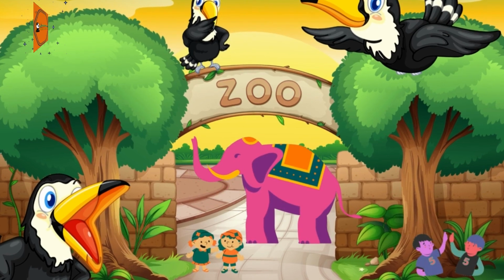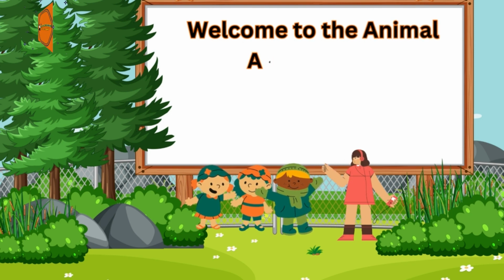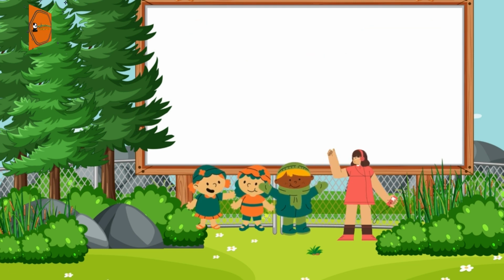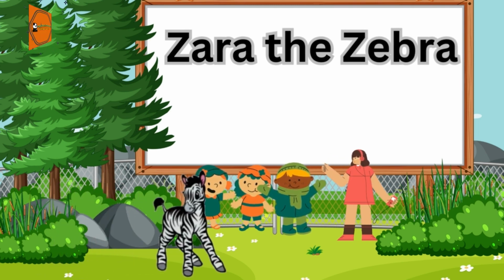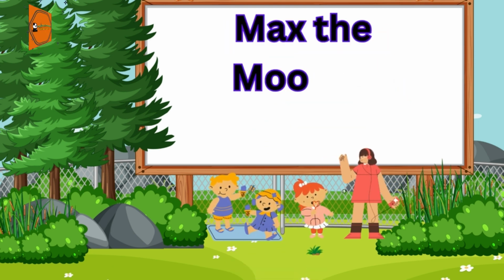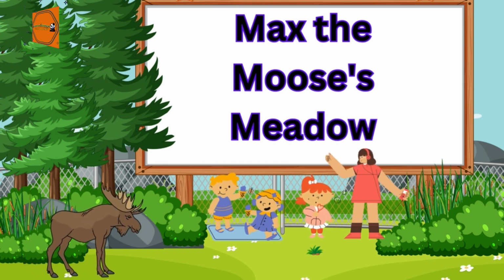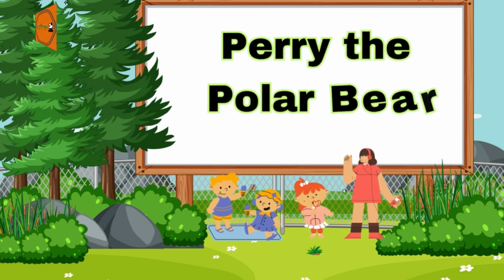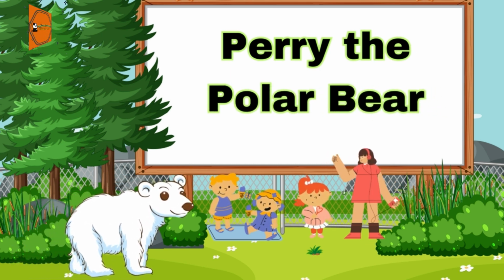Meet the Magnificent Seven#kidsmoralstoriesinenglish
Dive into a world of animated wonder and laughter with us! We're here to bring you the best in cartoons, from classic favorites to exciting new adventures. Join our vibrant community of animation enthusiasts, kids, and kids at heart!

🎨 Explore a Colorful Universe 🌈
Embark on a journey through a kaleidoscope of vibrant worlds, where imagination knows no bounds. From whimsical characters to epic quests, our channel is a treasure trove of animated gems.

🚀 Join our Animated Adventures! 🌠
Every week, we'll take you on thrilling escapades with our beloved characters. From solving mysteries to exploring enchanted lands, there's always a new adventure waiting for you!

🤣 Giggle and Grin with Comedy Classics 😂
Get ready for belly laughs and chuckles galore! Our collection of timeless comedy cartoons will keep you in stitches. Prepare for an endless supply of humor and witty banter.

🎁 Unbox Surprises with Toy Reviews 🎉
Join us for exciting unboxing videos where we unveil the coolest cartoon-themed toys, merchandise, and collectibles. Discover hidden treasures and get a sneak peek into the world of your favorite characters.

🖌️ Get Creative with Drawing Tutorials 🎨
Let your inner artist shine with our step-by-step drawing tutorials! Learn how to bring your favorite characters to life on paper. Whether you're a budding artist or a seasoned pro, there's something for everyone!

🎉 Join Our Amazing Community! 🎊
Connect with fellow cartoon enthusiasts, share your thoughts, and participate in exciting contests and giveaways. Together, let's celebrate the magic of animation!

Join us on this animated journey, and let's create unforgettable memories together!